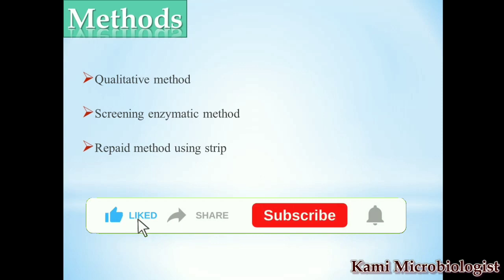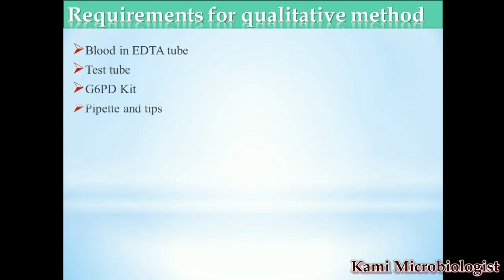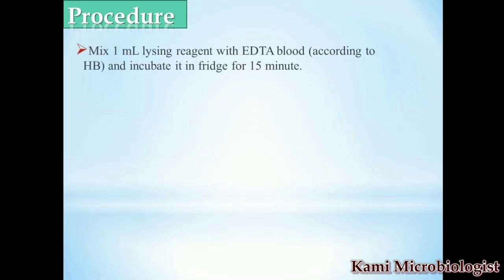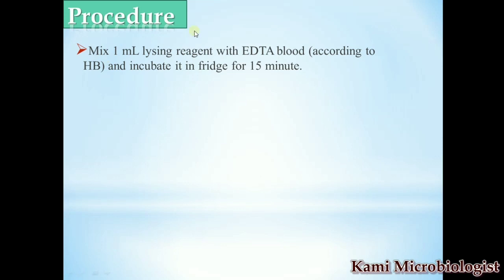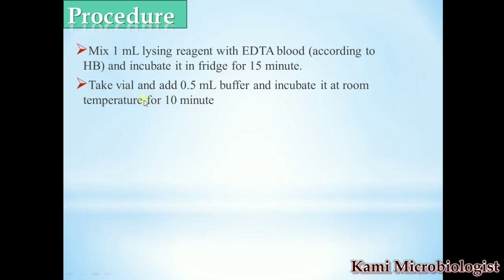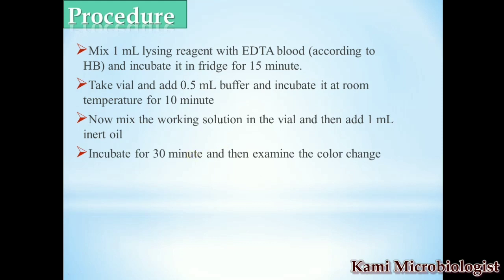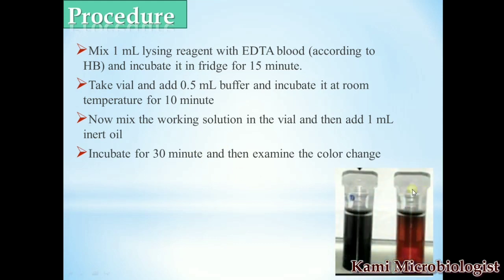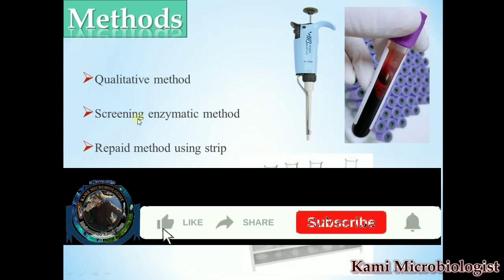Qualitative method of G6PD enzyme blood test: lecture 2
this is the 2nd video lecture regarded to G6PD enzymes.

in this video lecture we will explain Qualitative method of G6PD test

1. Introduction to Qualitative method of G6PD test

2. Purpose of Qualitative method of G6PD test

3. Requirements

4. Procedures of Qualitative method of G6PD test

5. Result/ normal range

6. Main causes of low and high G6PD enzyme